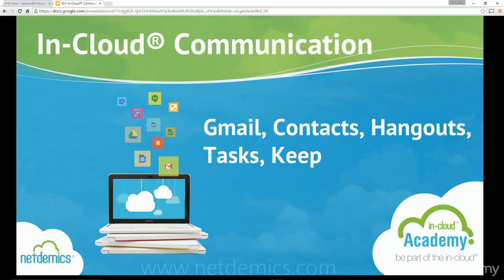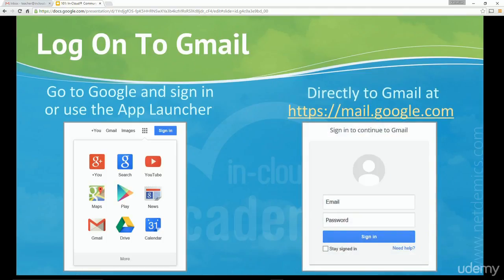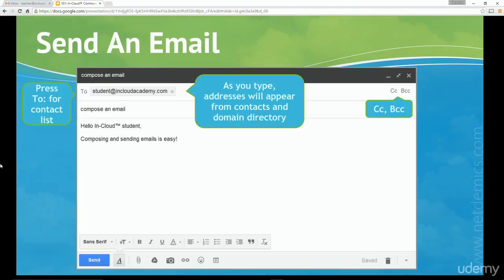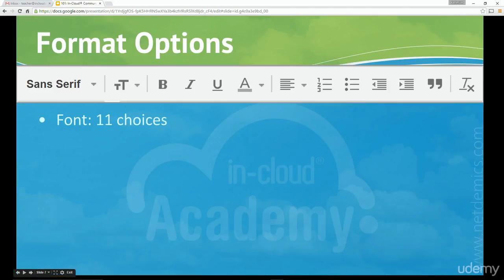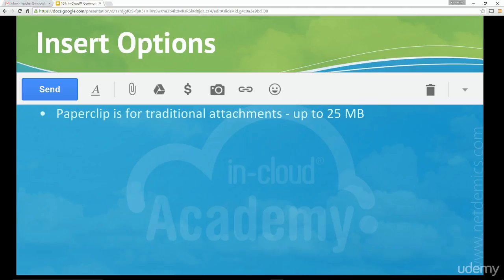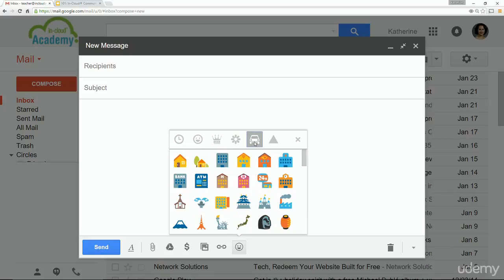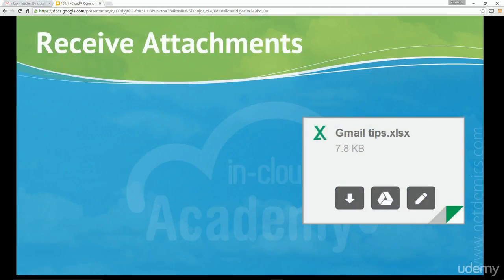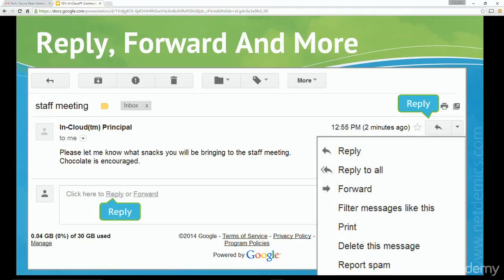001 Send And Receive Emails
Send And Receive Emails